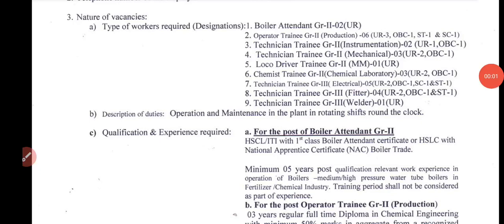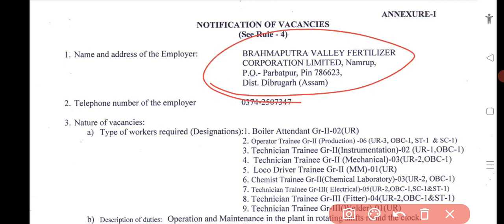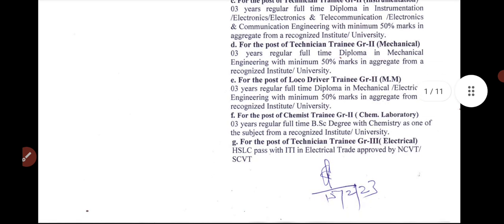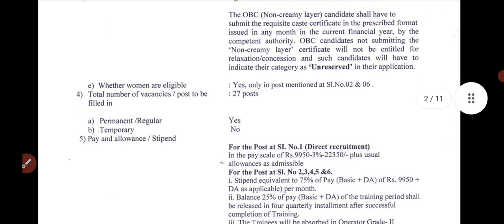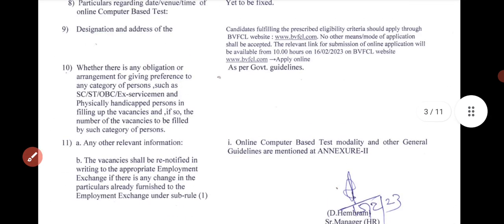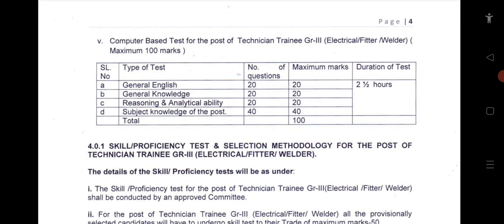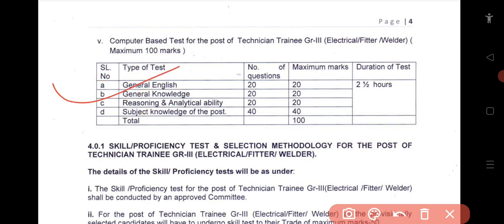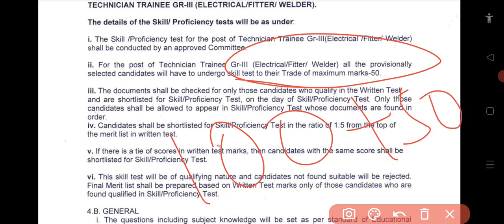ITI job in Assam Dibrugarh | Government job in assam